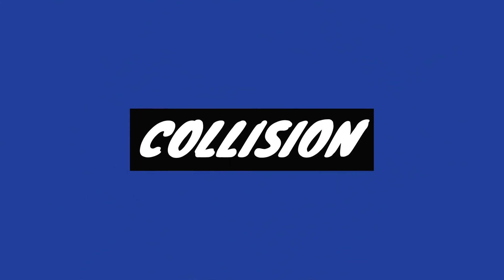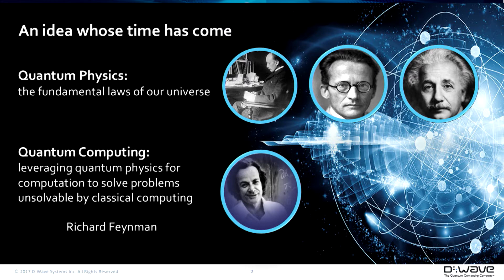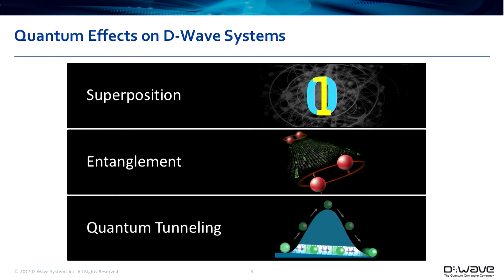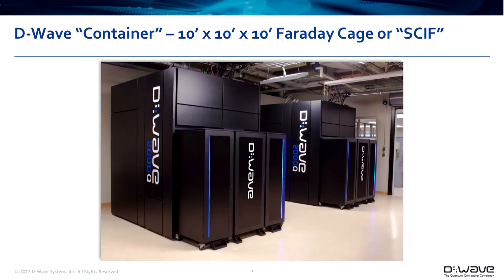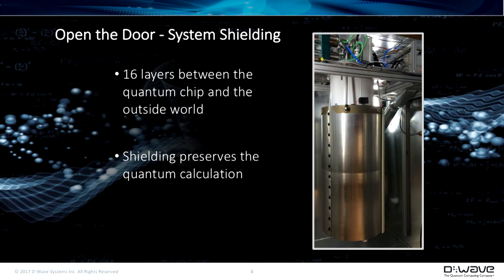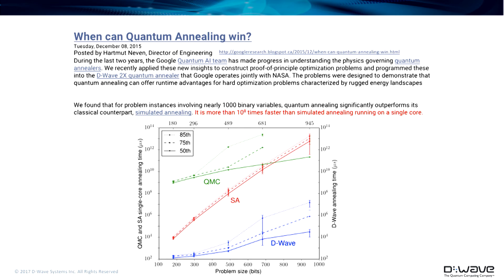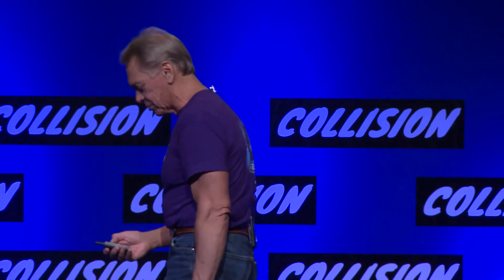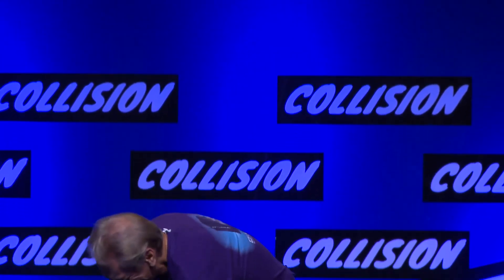Quantum computing: Yesterday, today and tomorrow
D-Wave Systems' Robert 'Bo' Ewald looks at what investors, programmers and more can expect from the next decade of quantum computing.

Collision is “America’s fastest growing tech conference” created by the team behind Web Summit. Want to be at CollisionConf next year?